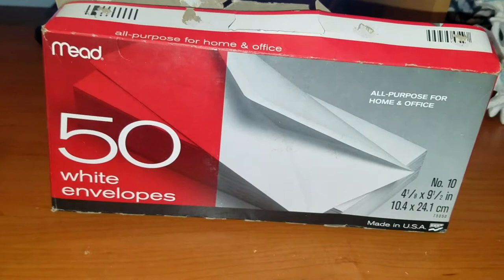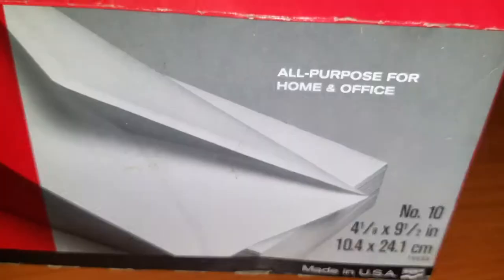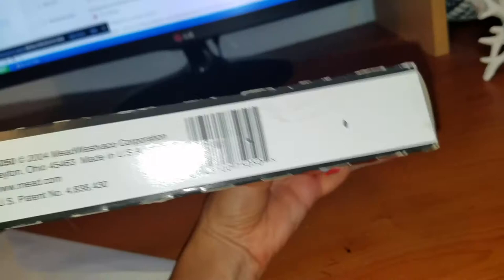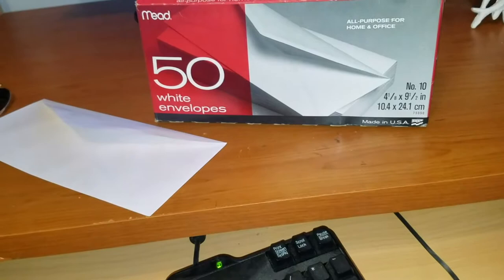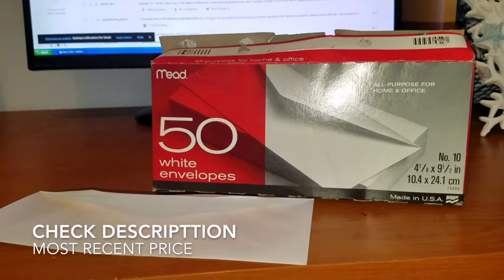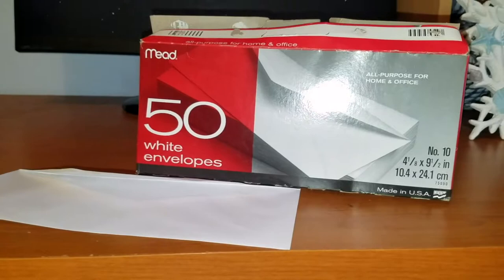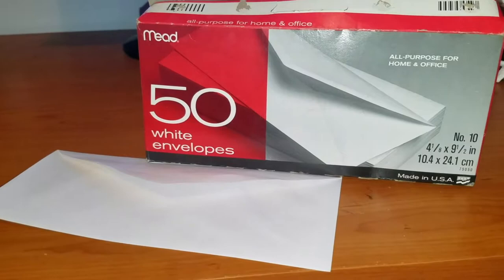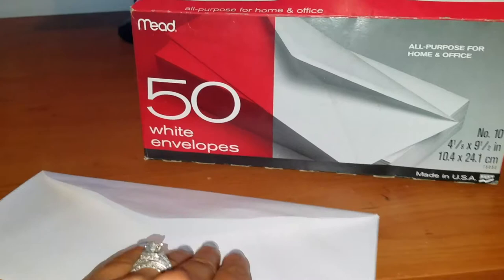✅ How To Use Mead All Purpose White Envelopes Review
About this product:

Mead All Purpose White Envelopes

Mead Products - Mead - All-Purpose Envelope, 4 1/8 x 9 1/2, White, 50/Box - Sold As 1 Box - Ideal for home and office use. - Reliable and durable. - Gummed flap.